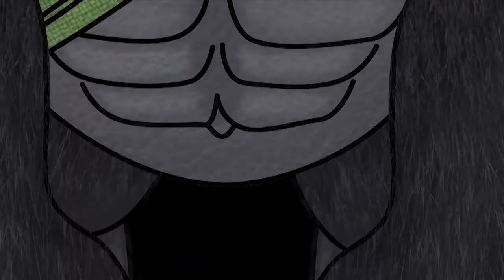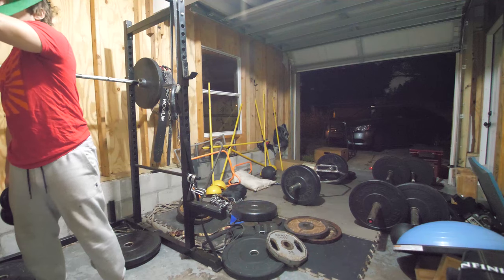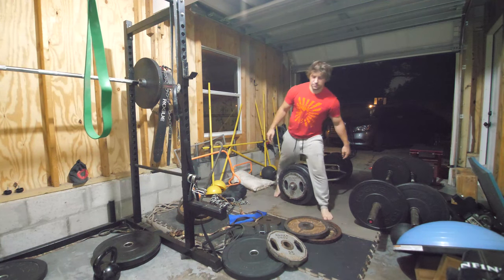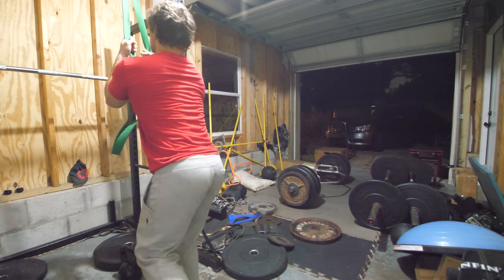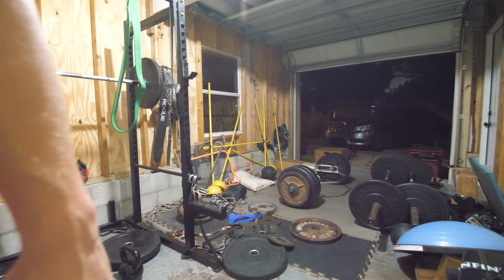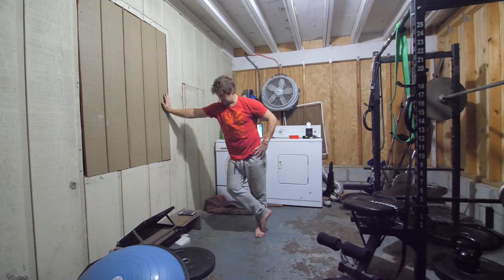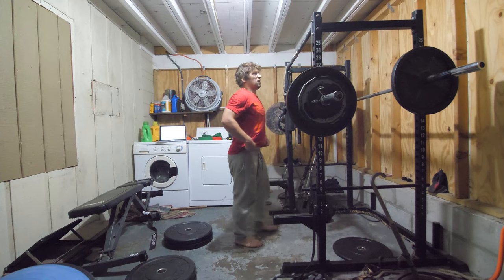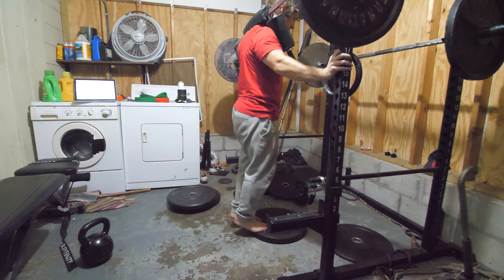Rilla Strength Vlog: EP 2 - Heavy Trap Bar Jumps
Just putting together this series throughout my program to give people an idea of the type of training i do to keep my self strong, powerful, and injury resistant. If youre interested in programming, head over to rillastrength.com